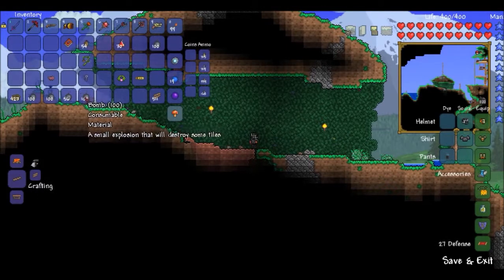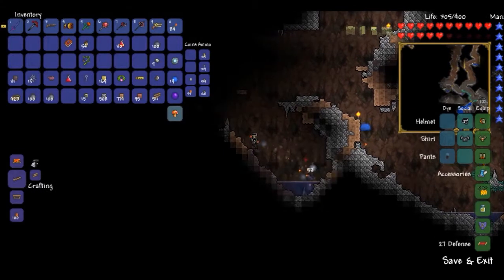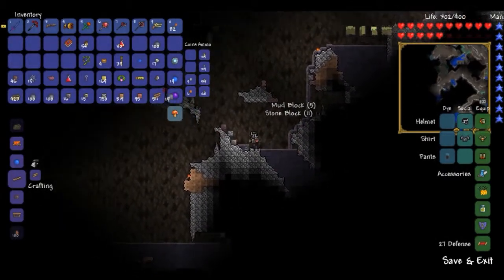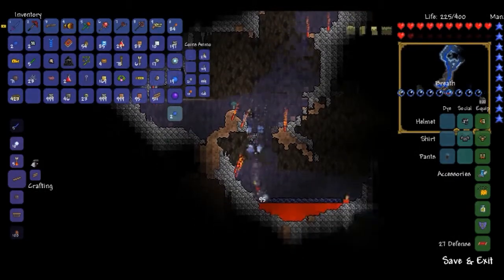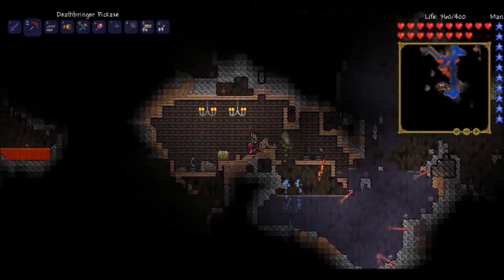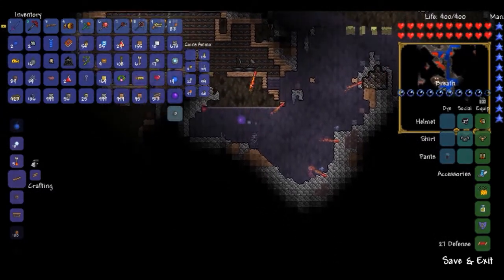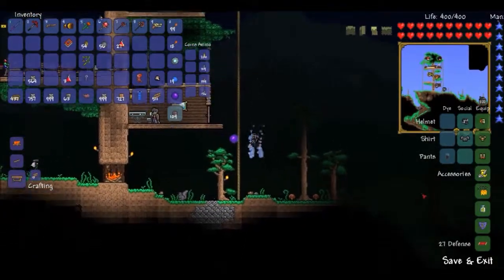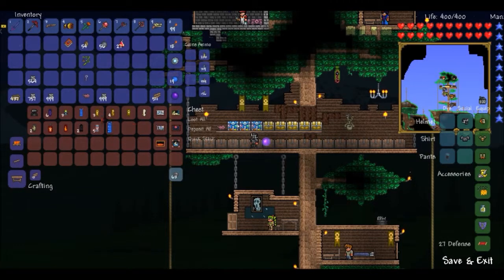Terraria Let's Play Ep. 21 - A new Bombing Run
Terraria is an amazing game! Terraria is full of adventure, action, and fun! Terraria was updated v. 1.2  by Re Logic, adding hundreds of new monsters, bosses, and items to an already amazing game! Watch as we fight our way through the lands of terraria and discover everything!

You must:
1. Actively be uploading